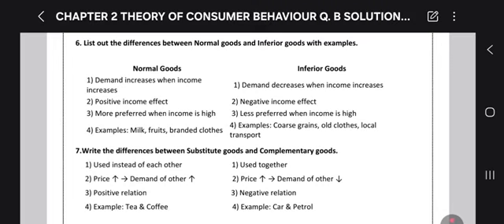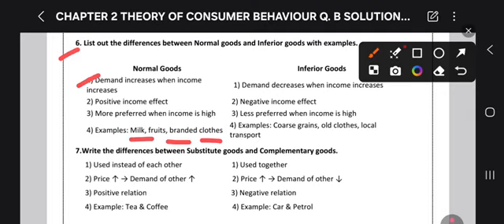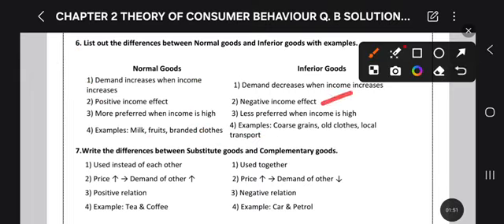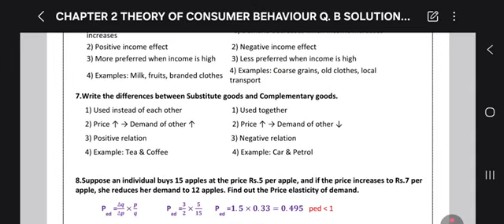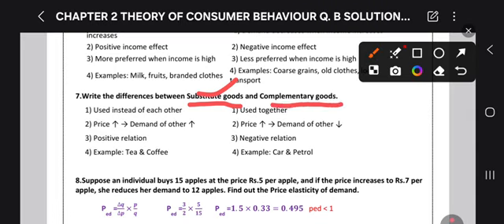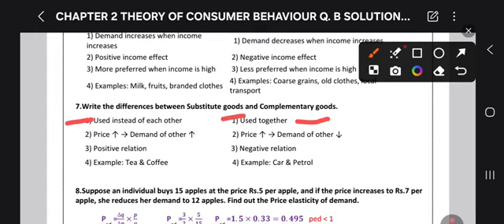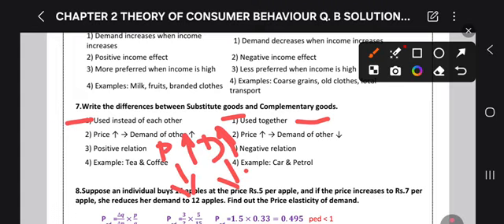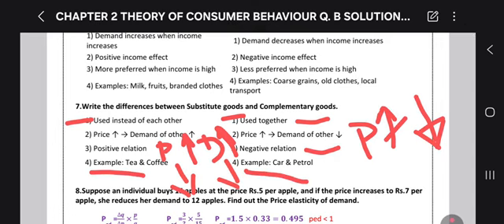SUBSTITUTE GOODS, COMPLEMENTARY GOODS, NORMAL GOODS AND INFERIOR GOODS